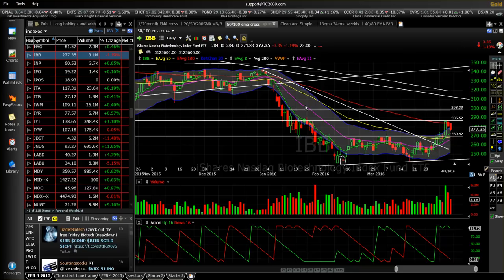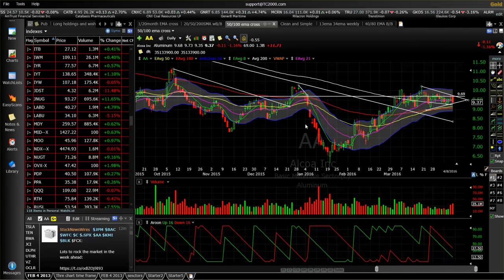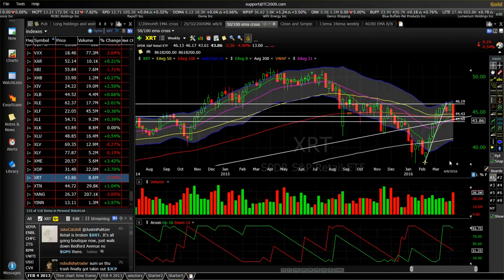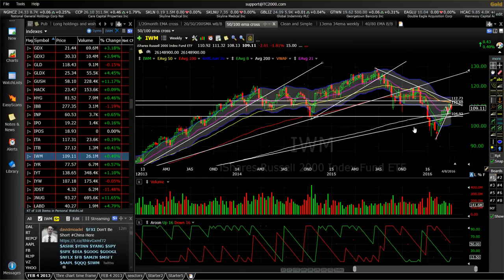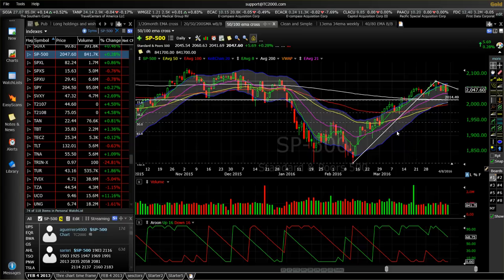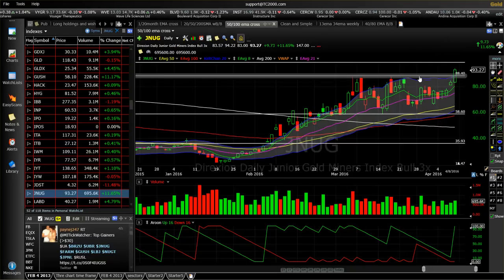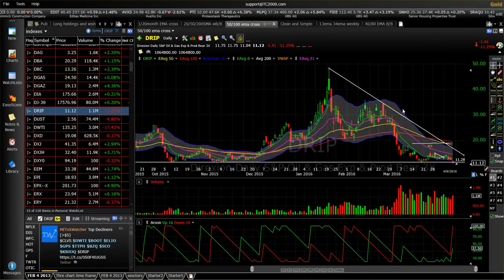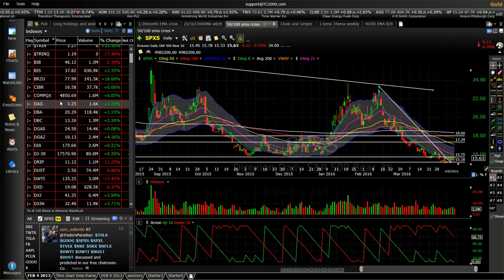4/8 2016 Stock Market Wrap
A look back & a look ahead